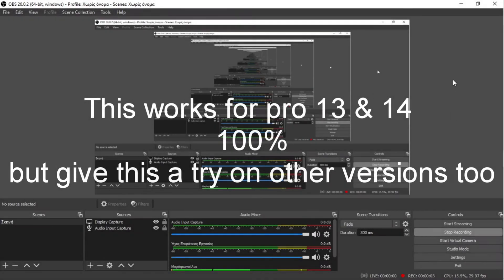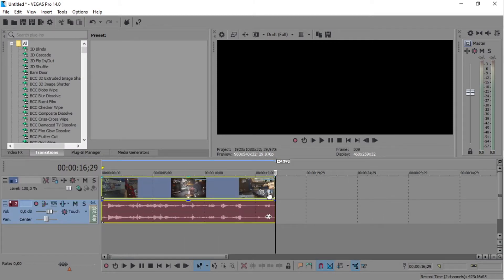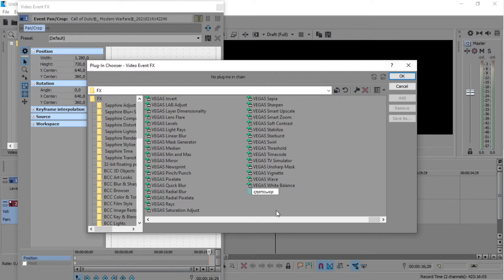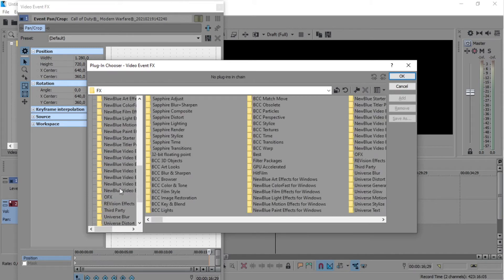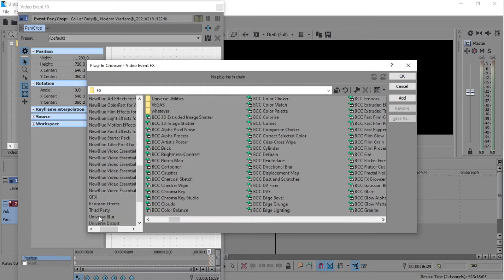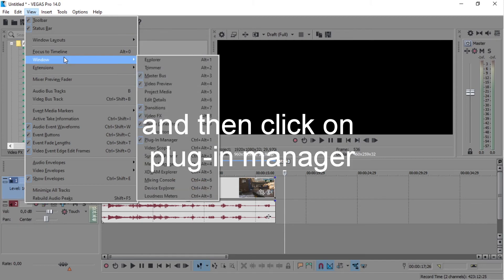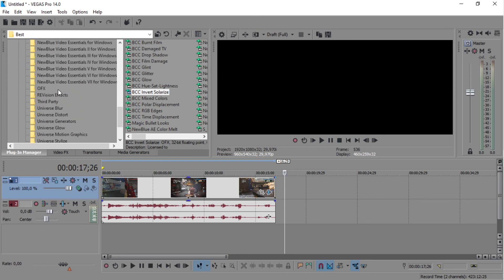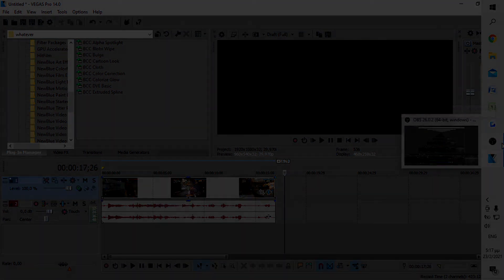Sony Vegas Pro how to create a folder with your favorite effects tutorial (Read Description)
hey whats up guys, so heres the tutorial on how to create a folder with your favorite effects on sony vegas pro 14 (this works on 13 too and you can try it on other versions too, lmk in the comments if it worked) sorry for my weird english :P its not my 1st language and hopefully you understand what i say lol...Make sure to give this a thumbs up and share it with other vegas editors too.!!